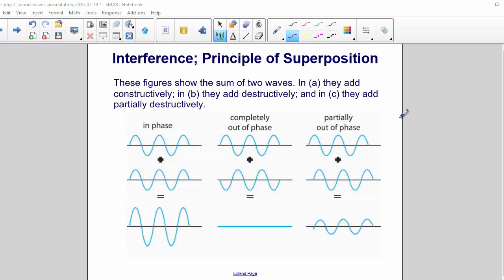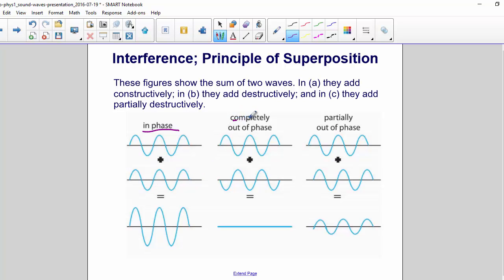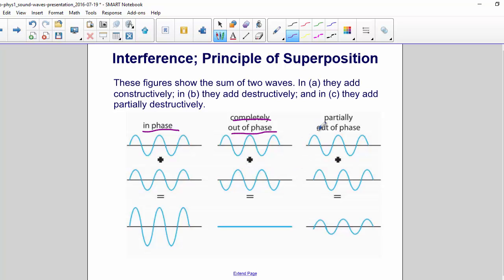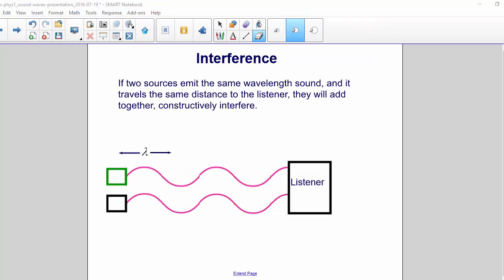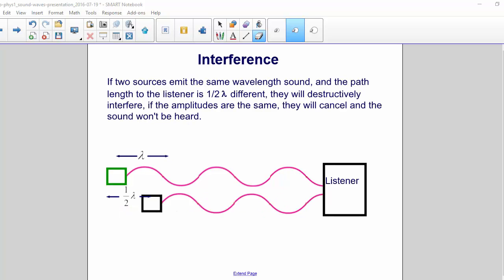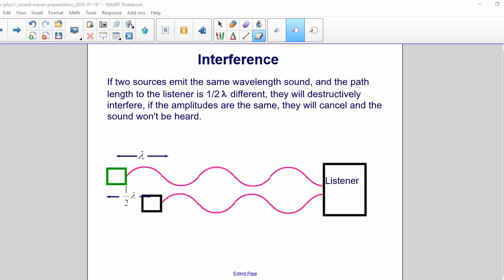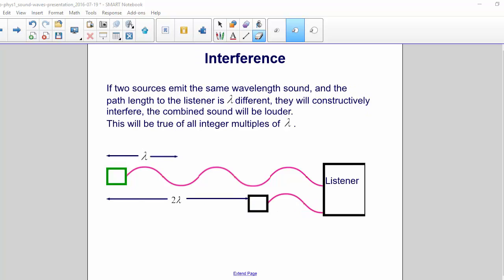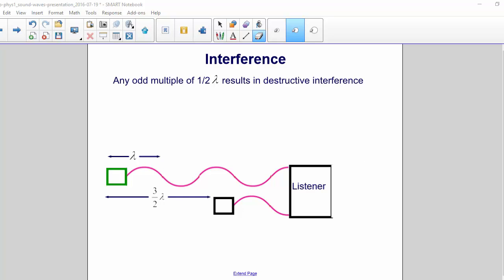AP 1 Sound Waves Interference part 1